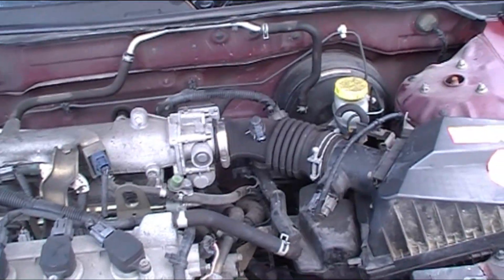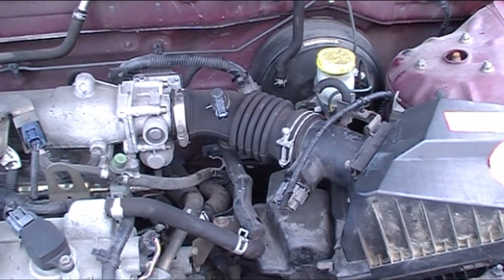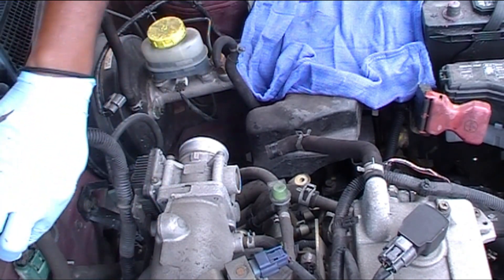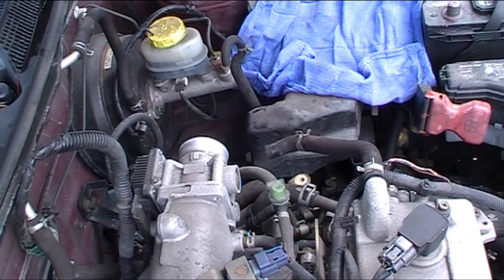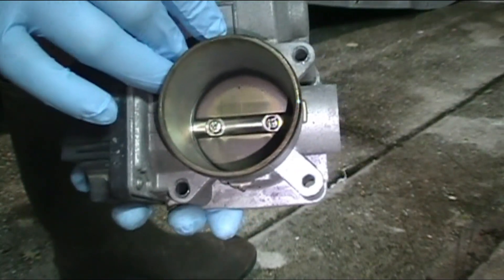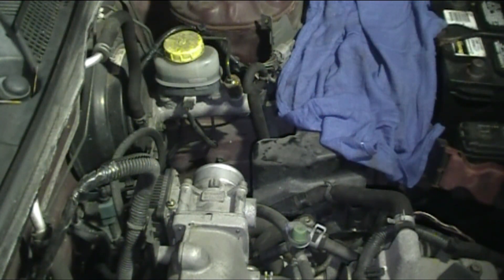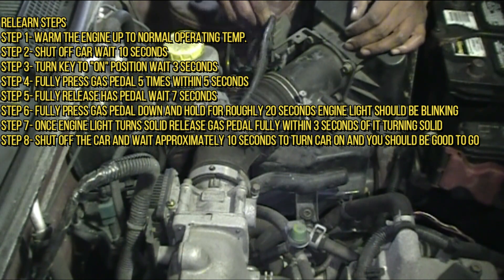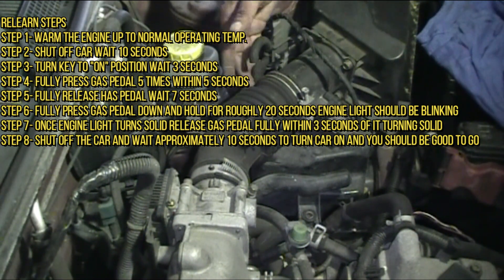2000 2006 Nissan Sentra Throttle Body Remove, Clean, Install & Relearn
I am having problems with this car loosing power. cuts off at red light, hard start. CEL-Check engine light code P0171 fuel system lean bank 1. After doing some research, I decided to clean the throttle body to see if this helps.
This is a 2004 Nissan Sentra 1.8L
Once the Throttle body is removed, it must be relearned as to the correcting settings for Accelerated Pedal, Released Position Learn, Throttle Valve Closed Position Learn, Idle Air, Volume Learn.

Procedure

Step 1- warm the engine up to normal operating temp.
Step 2- shut off car wait 10 seconds
Step 3- turn key to "ON" position wait 3 seconds
Step 4- fully press gas pedal 5 times within 5 seconds
Step 5- fully release has pedal wait 7 seconds
Step 6- fully press gas pedal down and hold for 20 seconds engine light should be blinking
Step 7- once engine light turns solid release gas pedal fully within 3 seconds of it turning solid
Step 8- shut off car wait 10 seconds to turn car on

This Procedure applies to the following:
Make/Model/Year/Cylinder/Liters
INFINITI G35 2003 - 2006 V6 3.5L
INFINITI I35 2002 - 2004 V6 3.5L
INFINITI M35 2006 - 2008 V6 3.5L
INFINITI TRUCKS FX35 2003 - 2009 V6 3.5L
NISSAN 350Z 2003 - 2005 V6 3.5L
NISSAN ALTIMA 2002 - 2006 V6 3.5L, L4 2.5L
NISSAN MAXIMA 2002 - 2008 V6 3.5L
NISSAN SENTRA 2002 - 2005 L4 2.5L, 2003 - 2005 L4 1.8L
NISSAN TRUCKS MURANO 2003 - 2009 V6 3.5L
NISSAN TRUCKS QUEST 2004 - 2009 V6 3.5L